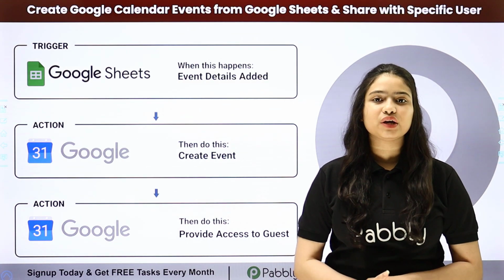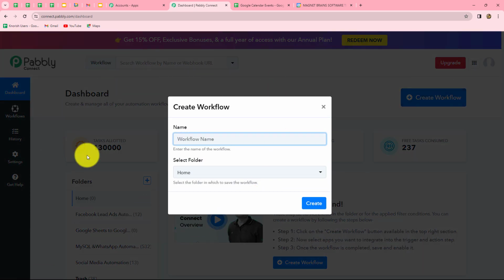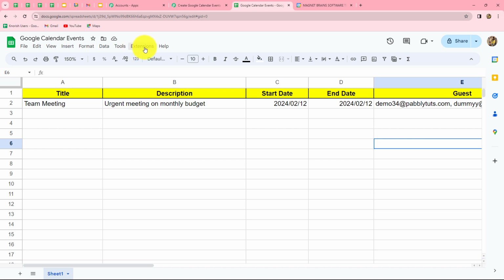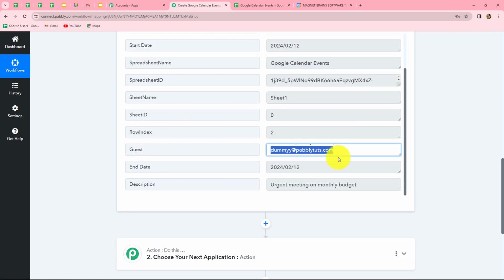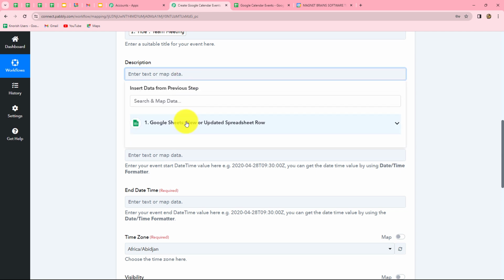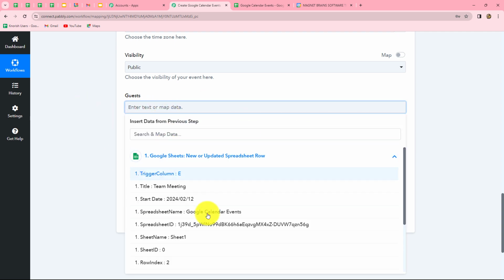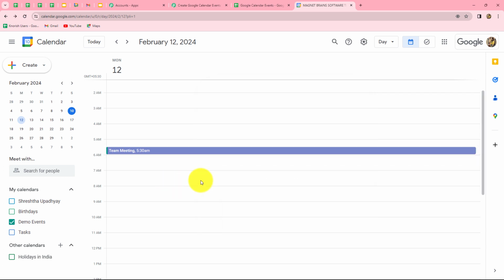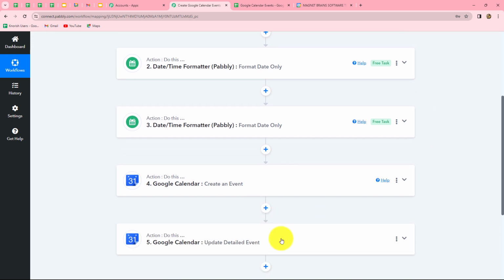How to Create Google Calendar Event & Share with Specific Users/Groups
In this tutorial, we'll walk you through the step-by-step process of creating a Google Calendar event and sharing it with specific users or groups. Google Calendar is an essential tool for managing schedules and coordinating events, and knowing how to create and share events effectively can greatly enhance your productivity.

We'll start by showing you how to create a new event in Google Calendar, covering all the essential details such as event title, date, time, location, and description. Then, we'll dive into the options for sharing the event with specific individuals or groups, ensuring that only the relevant people have access to the event details.

Whether you're organizing a team meeting, scheduling a client appointment, or planning a social gathering, mastering the art of creating and sharing Google Calendar events will streamline your workflow and keep everyone on the same page.

1. Automation: Pabbly Connect offers automation capabilities that can help you automate mundane and repetitive tasks. This allows you to save time, money and resources.

2. Integration: Pabbly Connect provides a wide range of integrations so that you can connect different web services with each other. This helps you to create smarter workflow processes and make your business more efficient.

3. Security: Pabbly Connect takes security seriously and provides an industry-standard security system to protect your data and applications.

4. Scalability: Pabbly Connect is highly scalable and allows you to easily add new applications and services to your workflow.

 5. Cost-effective: Pabbly Connect is cost-effective and provides plans for different business sizes.